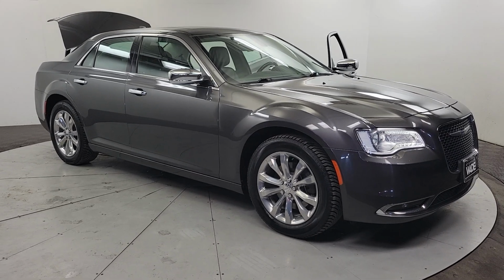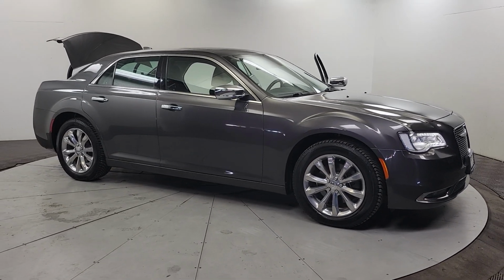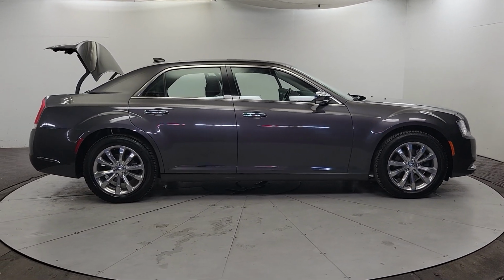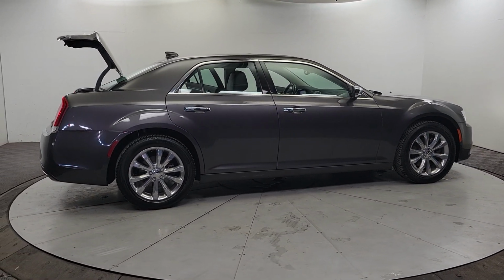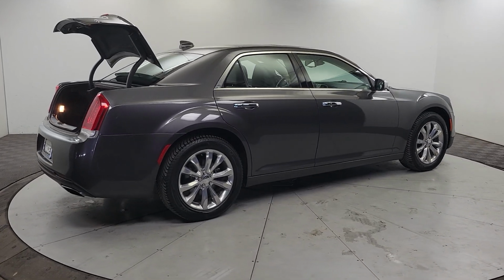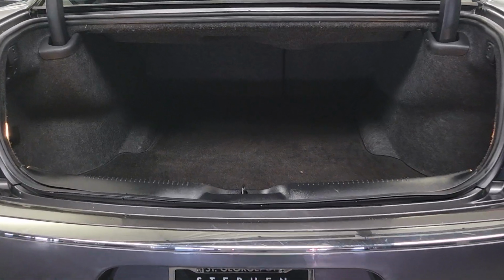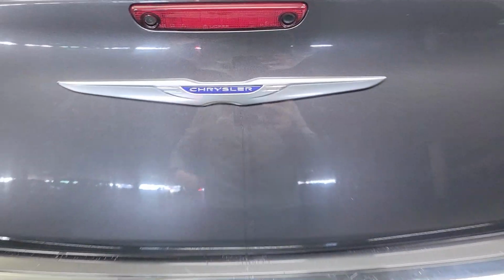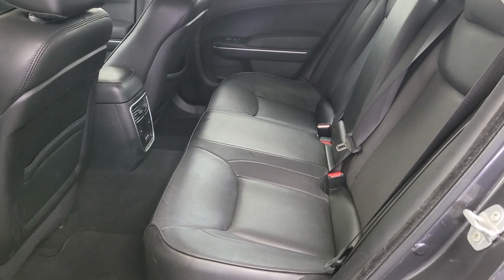2019 Chrysler 300 Limited UT Washington City, Santa Clara, Ivins, Hurricane, La Verkin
Pre-Owned 2019 Chrysler 300 Limited available at Stephen Wade CDJR located in 1724 S Auto Mall Dr, St George, UT, 84770. Servicing the Washington City, Santa Clara, Ivins, Hurricane, La Verkin area.